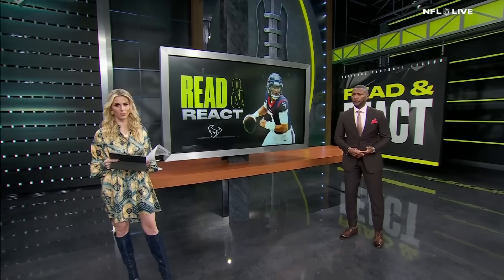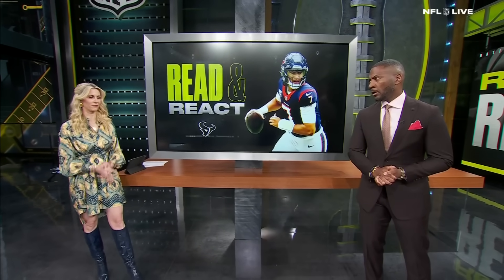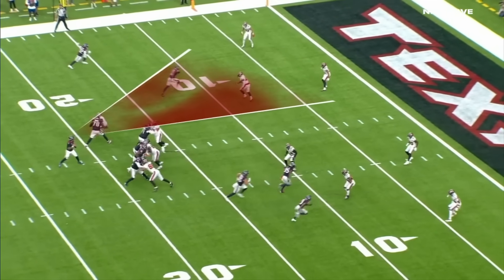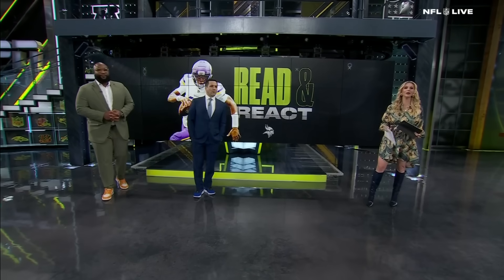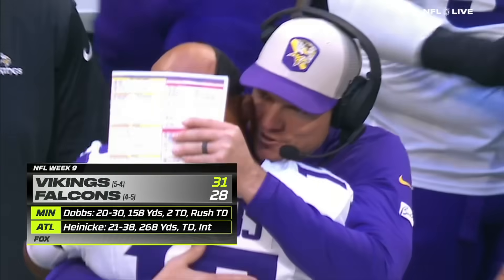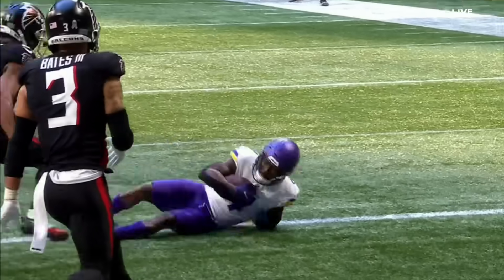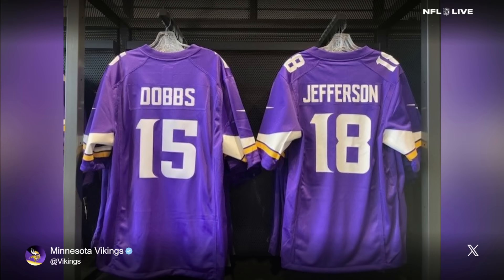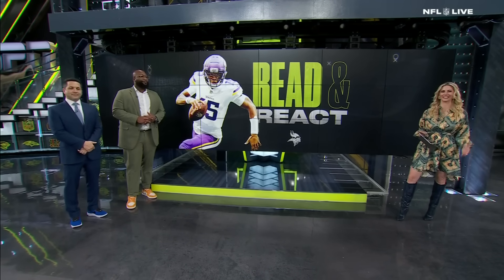Swagu says 'it's NEAR IMPOSSIBLE' how well Josh Dobbs & CJ Stroud played 😮 | NFL Live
Marcus Spears, Ryan Clark, and Adam Schefter join Laura Rutledge on NFL Live to react to CJ Stroud and Josh Dobbs' monster Week 9 performances.